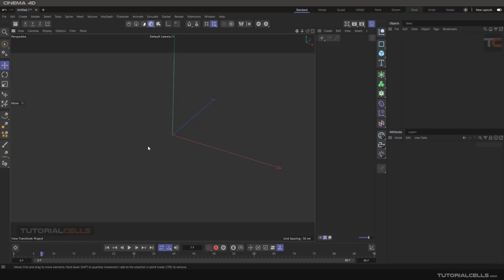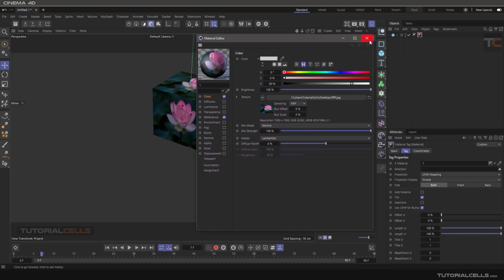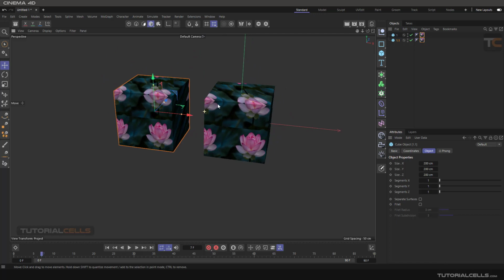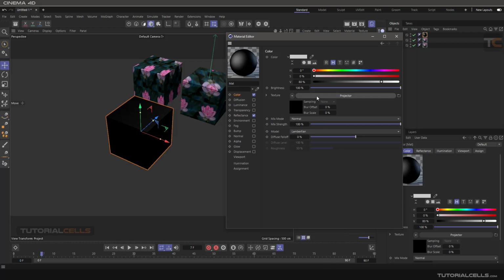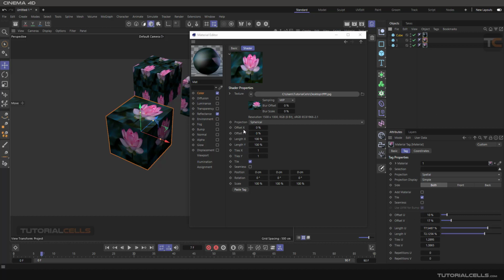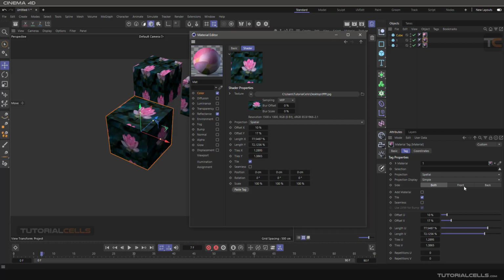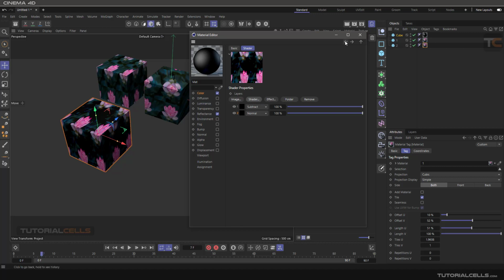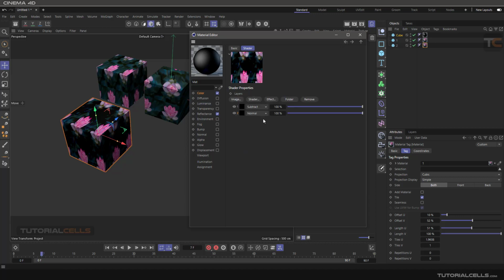0321. Projection Shader, Projector Shader in cinema 4d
Projection Shader, Projector Shader
Projector allows you to alter the projection of a shader or image. This is useful for having different mappings in separate channels of a material, especially when used in conjunction with other shaders such as Nukei or Fusion. Note that 3D shaders do not work with Projector.